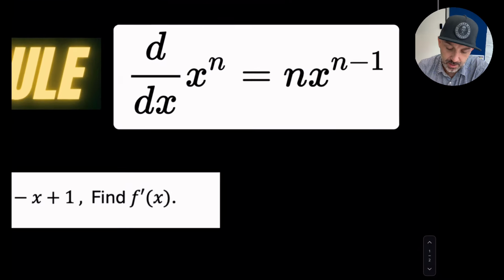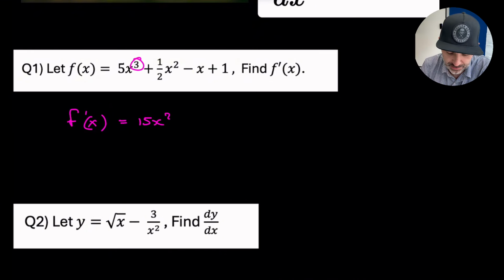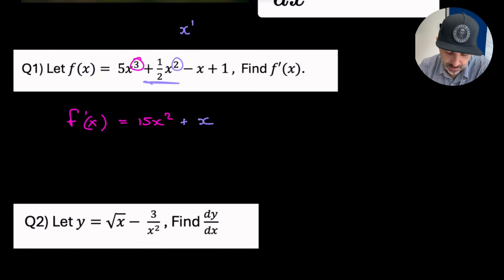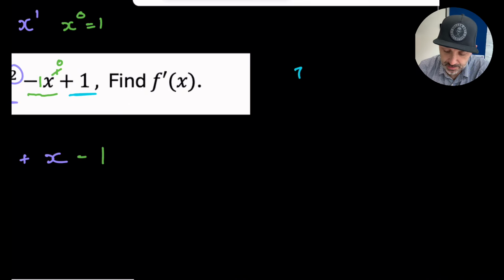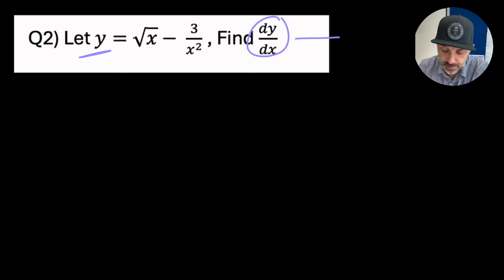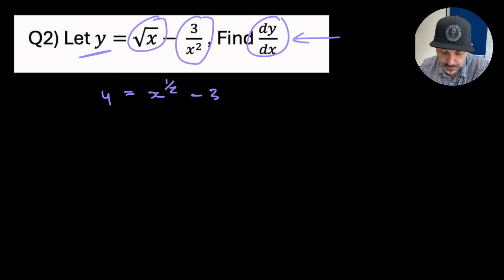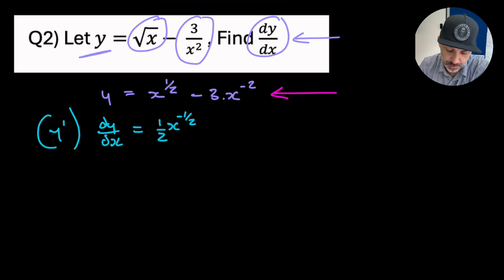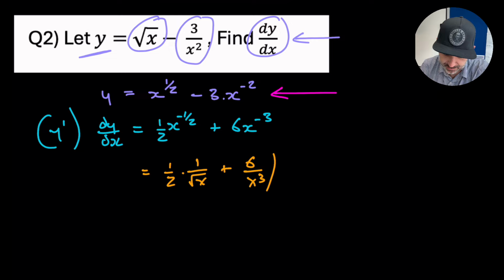Power Rule | Differential Calculus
A quick tutorial on how to use "The power rule" in Differential Calculus. I explore the rule and provide two brief examples of it in action!!
📘 Chapters
00:00 Introduction
00:25 Q1 (simple power rule)
02:16 Q2 (more tricky elements)